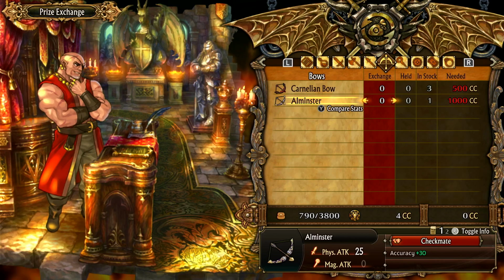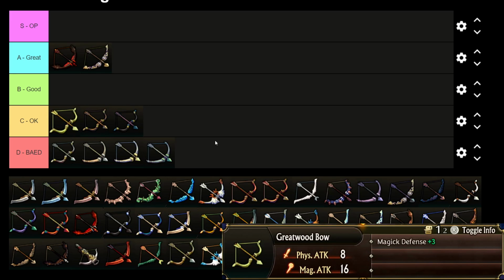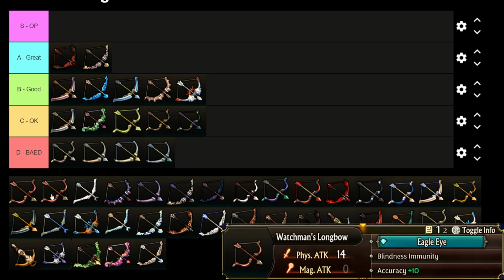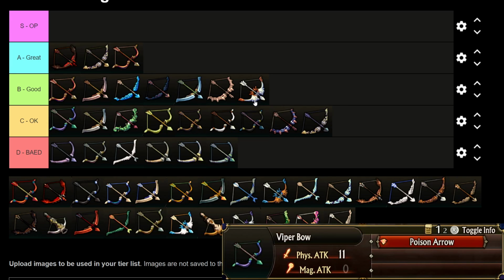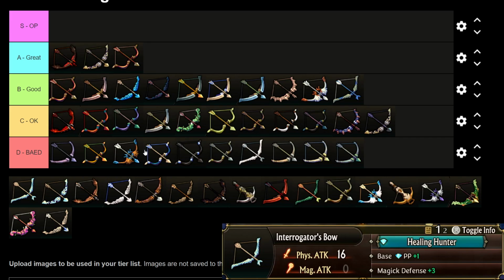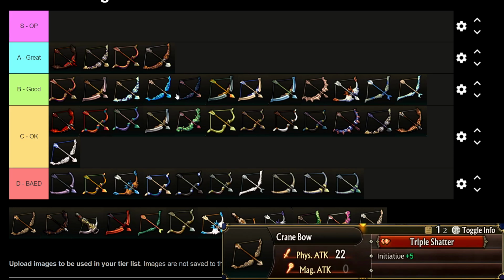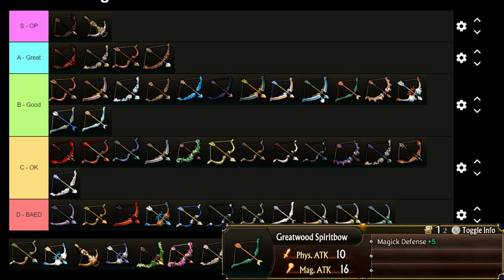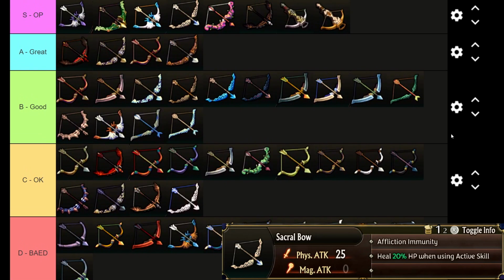BOW TIER LIST! Unicorn Overlord TZ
In this tier list I evaluate BOWS in Unicorn Overlord for True Zenoiran difficulty.